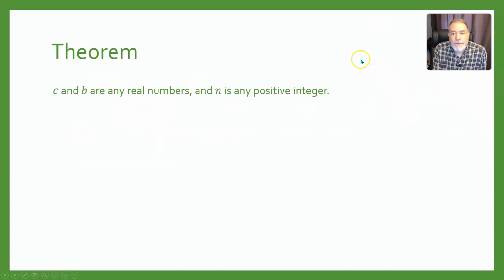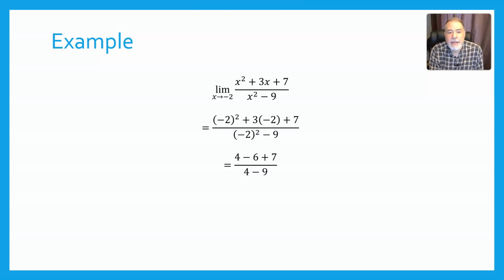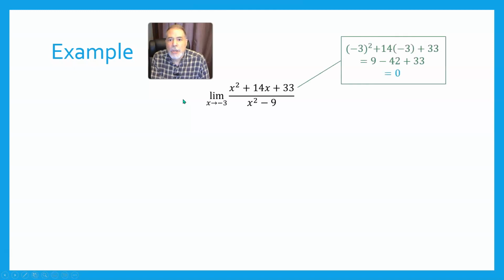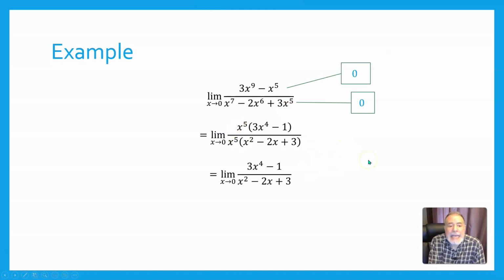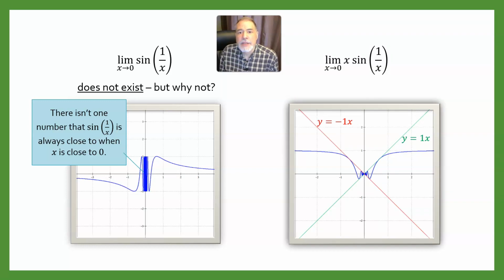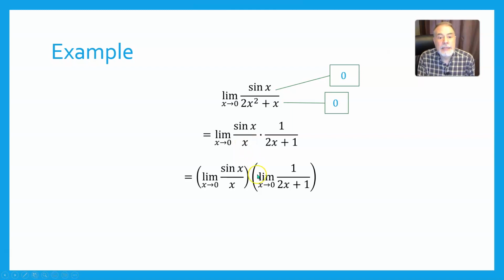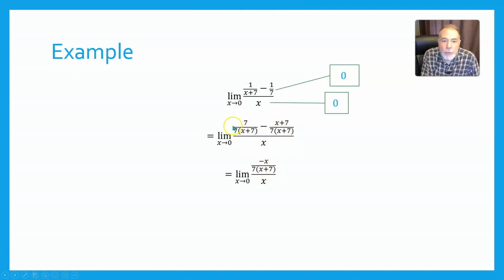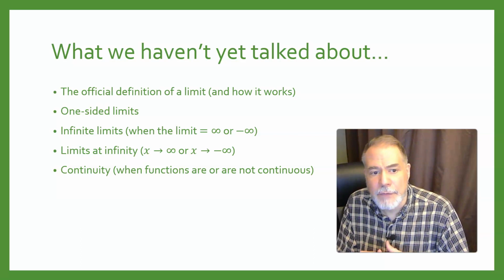CALCULUS: Limits and How To Find Them (part 2) - Finding Limits Analytically